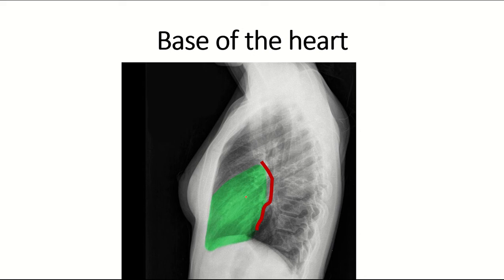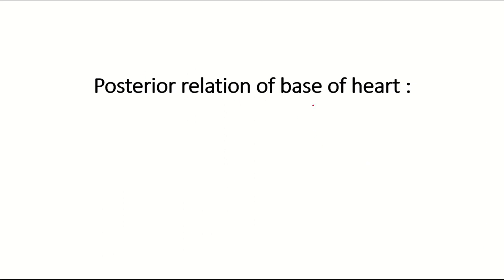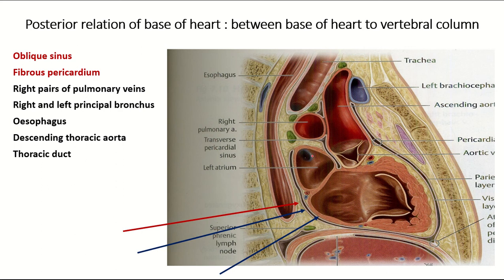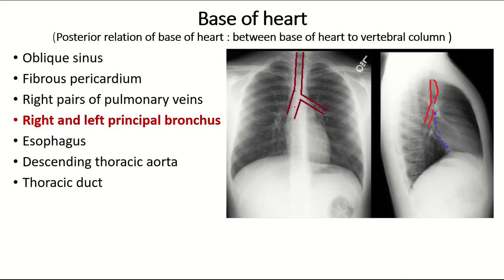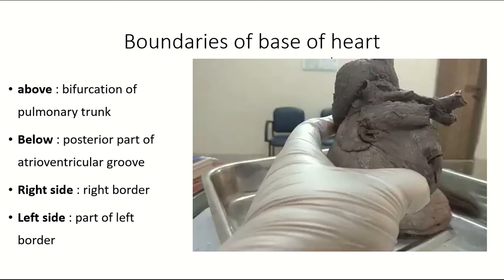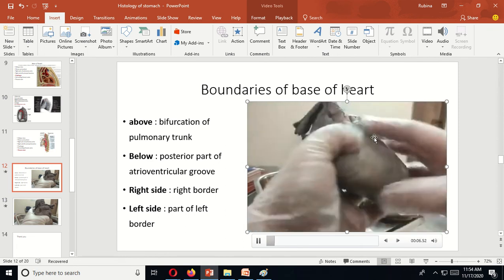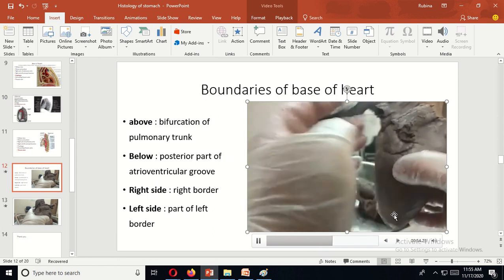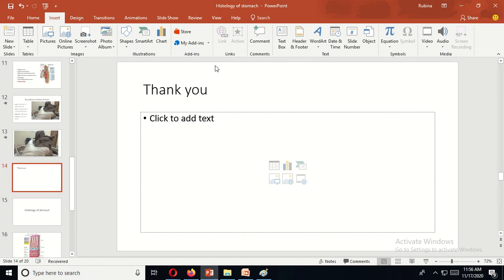Chest X-Ray Mastery: Understanding the Heart's Base Relationship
In this comprehensive video, we delve deep into mastering chest X-rays, focusing specifically on understanding the intricate relationship of the heart's base within the thoracic cavity. My aim is to provide you with a thorough understanding of this crucial aspect of interpreting chest X-rays, enhancing your diagnostic skills and clinical acumen.
There are numerous related or closely related topics available on YouTube, including:
Radiological anatomy of the thorax
Heart base on chest X-ray
Anatomical landmarks in chest X-rays
Understanding the cardiac silhouette
Clinical implications of chest X-ray findings
Cardiothoracic imaging techniques
Identifying pathology on chest X-ray
Cardiac anatomy on imaging
Chest X-ray mastery tips
Recognizing cardiac abnormalities
Chest X-ray review for medical students
Advanced radiological interpretation
Thoracic cavity anatomy
Heart-lung relationships on imaging
Pulmonary artery on chest X-ray
Aortic arch and great vessels assessment
Chest X-ray signs of heart failure
Cardiomegaly and its significance
Chest X-ray clinical correlations
For enhanced learning, you may also want to watch the following top 5 popular videos along with their channel names:

Chest X-Ray Interpretation Made Easy, by Radiology Masterclass
Reading a Chest X-ray: Approach and Review, by Strong Medicine
Chest X-ray Basics: What to Look For, by Armando Hasudungan
Thoracic Anatomy on X-ray, by AnatomyZone
Common Chest X-Ray Findings and Their Significance, by Osmosis
To make it easier for you to find this video, I have included 20 important hashtags:
Additionally, here are 10 important tags that will help you find related topics:
Cardiac Anatomy
Radiological Anatomy
Medical Education
X-Ray Interpretation
Thoracic Anatomy
Clinical Anatomy
Radiology Tips
Medical Training
Healthcare Education
If you're a medical student seeking high-quality educational resources, we offer a range of anatomy handouts tailored to support your studies, including:
General Embryology
General Histology
General Anatomy of Bone, Joint, Cartilage, and Muscle
Cardiovascular System (CVS)
Lymphatic System
Cell Biology
Genetics
PDF OSPE Board 1 (BMDC Curriculum 2021)
Payment Method:
We accept payments through bKash for your convenience.
Why Choose Our Handouts?
Our handouts are meticulously prepared to meet the needs of Bangladeshi medical students, aligned with the latest BMDC curriculum. They are ideal for exam preparation and practical study, ensuring you have all the information you need in one place.
How to Order:
Complete the payment via bKash.
Receive your handouts via email once the payment is confirmed.
Unlock the secrets of the heart's base through the lens of Chest X-Ray Mastery! 🫀🔍 Join us in decoding the intricate relationship of the heart's base in radiographic imagery. Perfect for medical enthusiasts, students, and anyone eager to grasp the visual dynamics of cardiac anatomy! 🌐
Anatomical position
The base of the heart (basis cordis), directed upward, backward and to the right
It lies opposite to the apex
Location
Supine  position:  T5-T8 thoracic vertebrae
Erect position :T6-T9
Formation
It is formed mainly by
2/3 of the left atrium, and
1/3 of  the right atrium.

Posterior relation of base of heart : between base of heart to vertebral column
Oblique sinus
Fibrous pericardium
Right pairs of pulmonary veins
Right and left principal bronchus
Oesophagus
Descending thoracic aorta
Thoracic duct
boundaries of above :
bifurcation of pulmonary trunk
Below : posterior part of atrioventricular groove
Right side : right border
Left side : part of left border
3. easy humanatomy facebook page